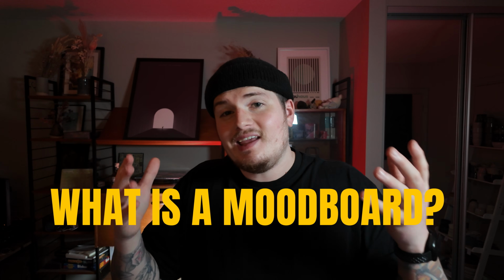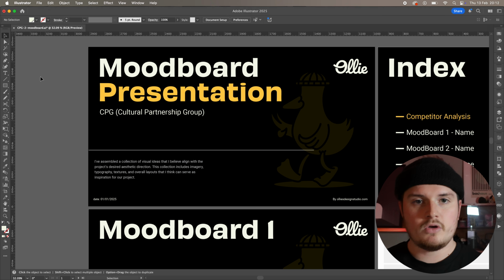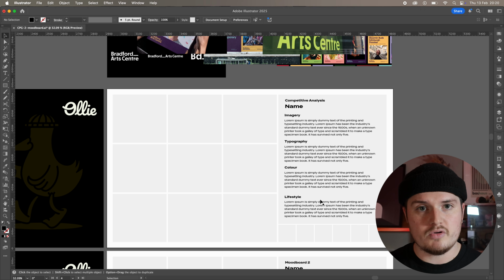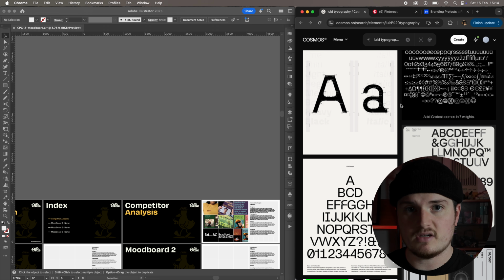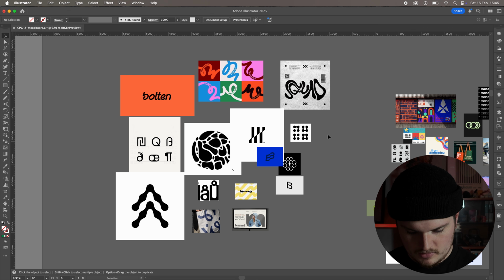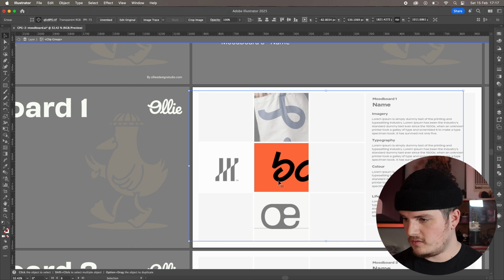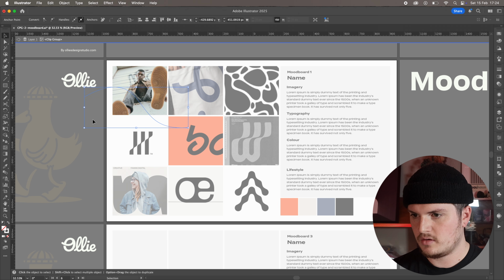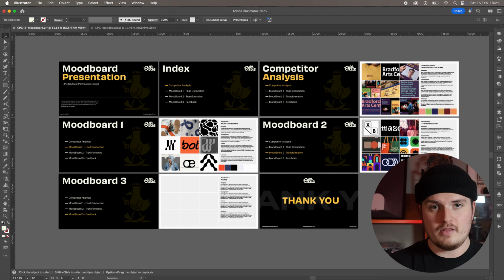HOW TO create a brand identity moodboard (Template included)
What is a moodboard and how do you create them for brand identities!

Moodboards play a crucial role in developing a visual identity for clients. Getting client approval on a moodboard early on helps set a clear creative direction, reducing the need for revisions when presenting the final logo concept. In this video, I’ll walk you through my process for creating moodboards and even share a real client project as an example.

💡 Got questions or tips of your own? Drop them in the comments, I’d love to hear from you!

⏰ Timestamps:
0:00 Intro
0:31 What is a moodboard?
3:45 Competitor Analysis
7:40 Moodboard research
12:24 Creating Moodboard 1
18:00 Moodboard 2
19:55 Client call